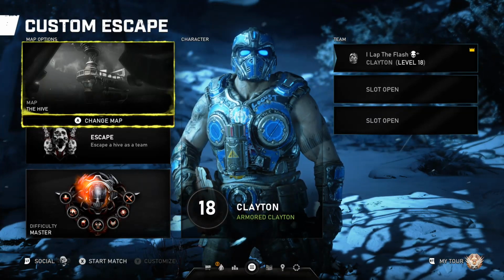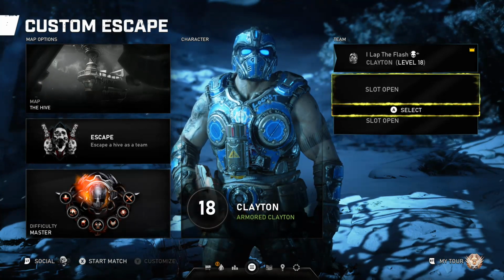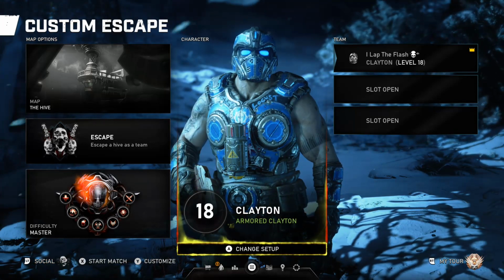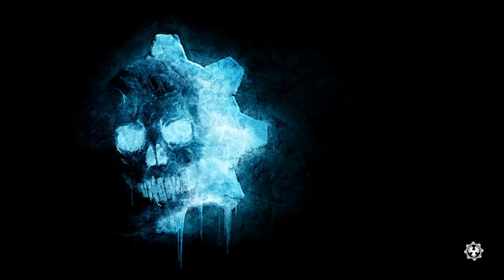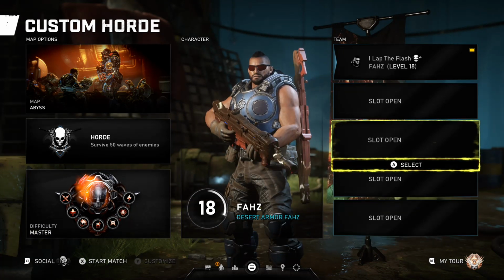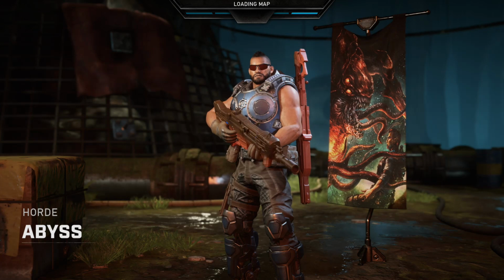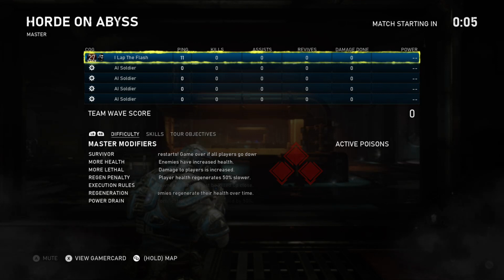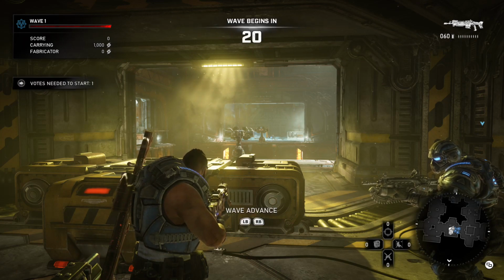Gears 5 - How to Bring Duplicate Characters into Horde & Escape ( For Clayton God Mode )